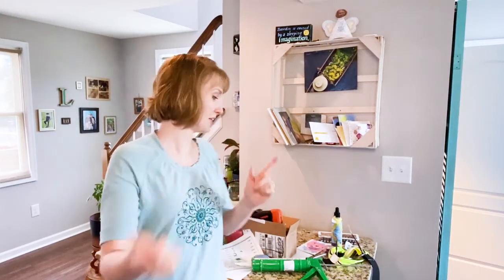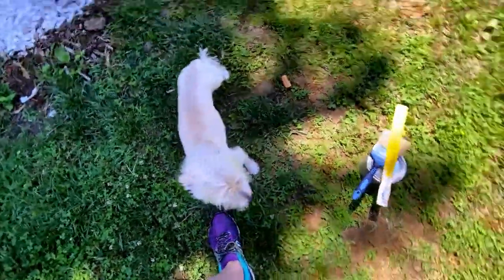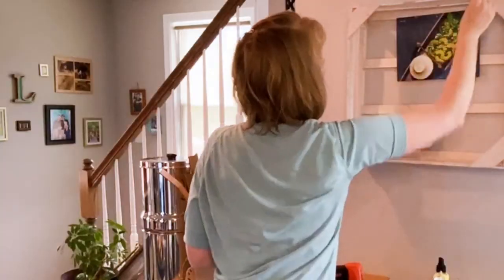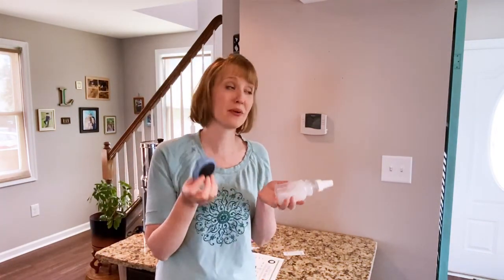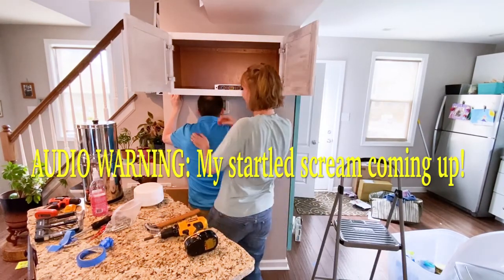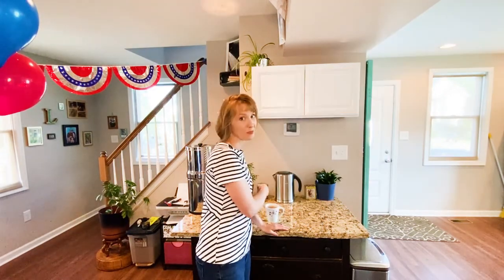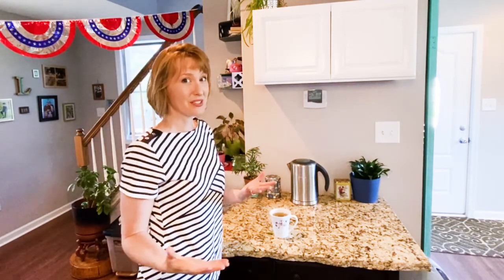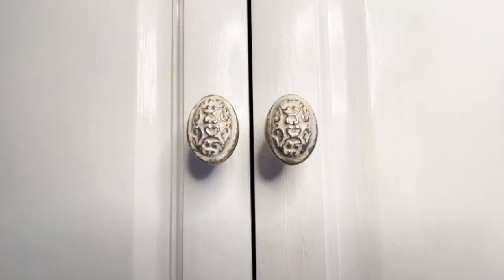Cluttered Countertop to Coffee Station + DIY DISASTER Thrifted Cabinet Makeover Before & After 2020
I was becoming weary with the cluttered countertop catch-all near our front entrance in our open-concept home that has very little storage in it, as well as limited counter space. Then I created a coffee station out of a thrifted vintage dresser with marble countertop and a Habitat for Humanity cabinet ($15) because a space with a dedicated purpose usually doesn't become a clutter magnet! It's working great for us as we guard the spot from migrating junk now that it is our go-to center for coffee, tea, and calm!
It ALMOST didn't materialize. We had some DIY disaster moments (I've never before screamed on video--real life moments/family dynamics. And watch out cuz feisty Amy shows up, too. Oh dear. Hope you enjoy!

Berkey Water Purification Filter System*
Breville Water Kettle
Cupboard storage bins with lids in teal and white

7 minute mark starts Breville Kettle review
7:44 for Berkey Water filter review

*Affiliate links for your convenience, because this is a product I use and recommend…If you make a purchase through my link at no extra cost to you, a small commission will help me continue to provide quality content for you.

Wanna hang out more?

Find me over at my

Pure Magic by Chris Haugen
Wake Up by MBB
Eyeliner by Underbelly
Great Whyte 18 by Noir Et Blanc Vie